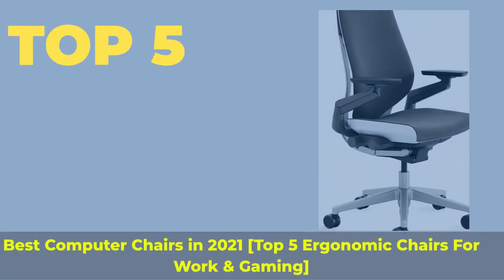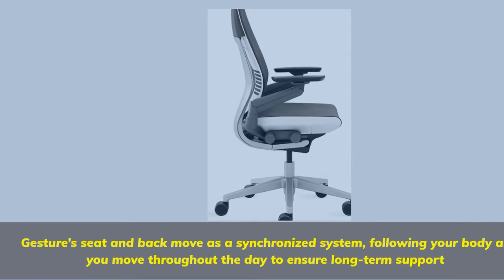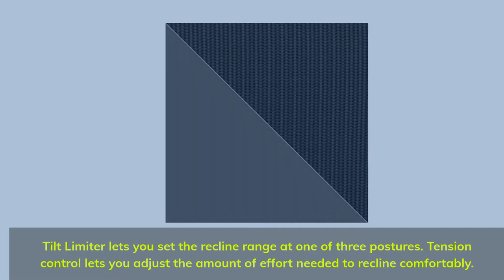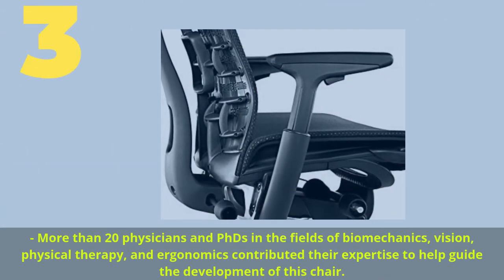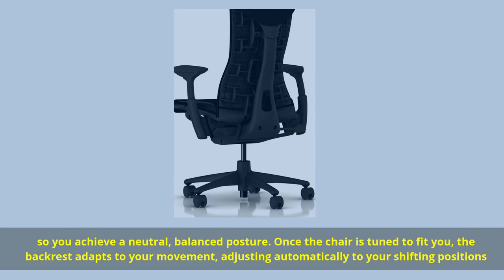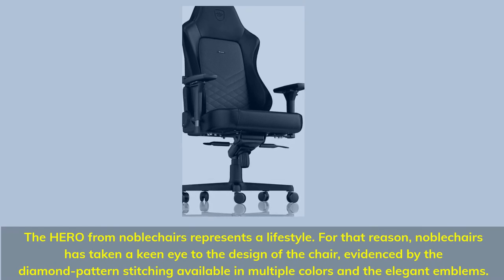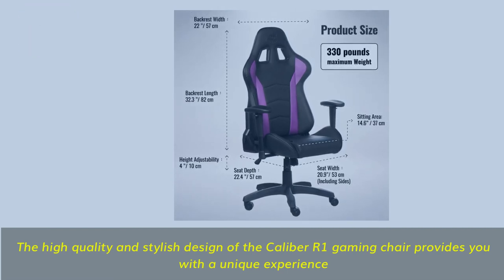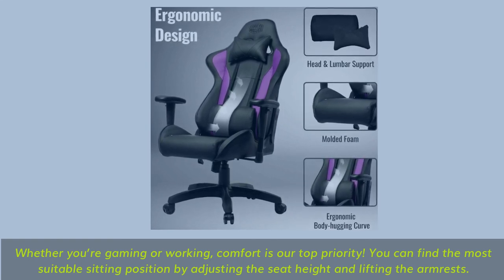Best Computer Chairs in 2021 [Top 5 Ergonomic Chairs For Work & Gaming]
► Links to the best computer chairs we listed in this video:

► 5. Cooler Master Caliber R1
► 4. noblechairs Hero
► 3. Herman Miller Embody
► 2. Herman Miller Aeron
► 1. Steelcase Gesture